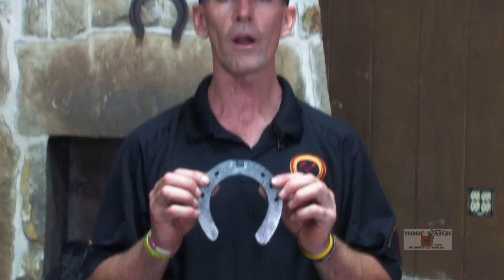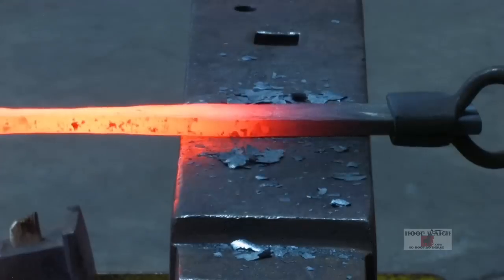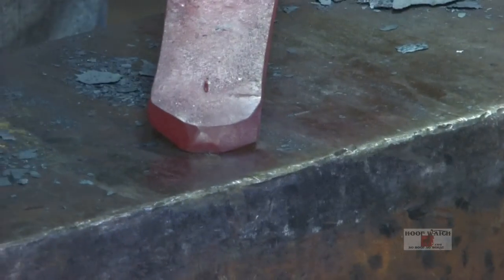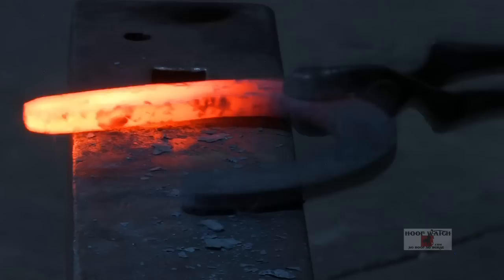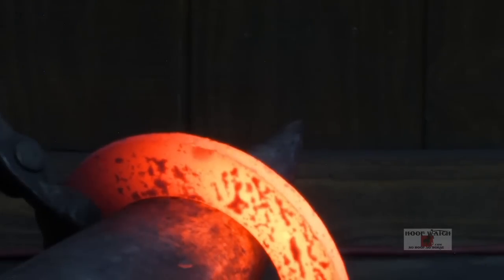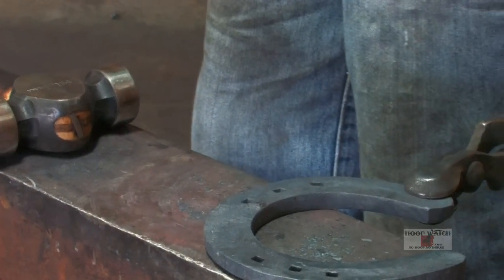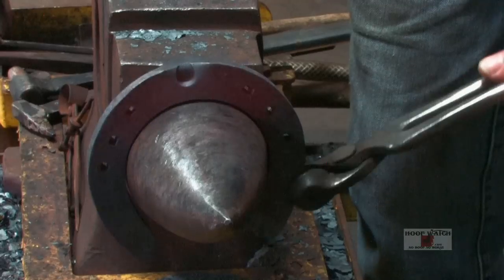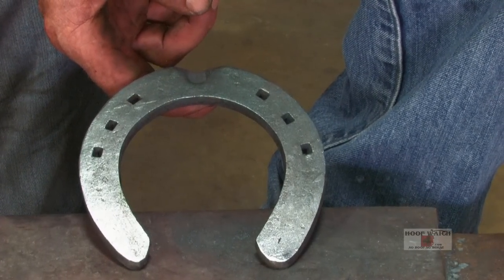World Championship Blacksmiths-Craig Trnka-Plain Stamped Front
World Championship Blacksmiths third stop of the year is in Sheridan WY. The judge is Travis Swenson. The competitors must build two shoes in sixty minutes.  In this pairs class they start with 11" of 3/8" X 11/4" and strikers are allowed.   In this video Craig Trnka goes through a step by step process on how to build this shoe.     Come out and see us at Don King Days 2015 in Sheridan WY.